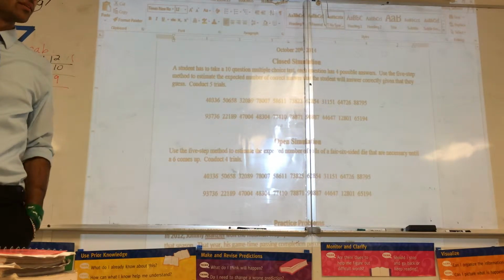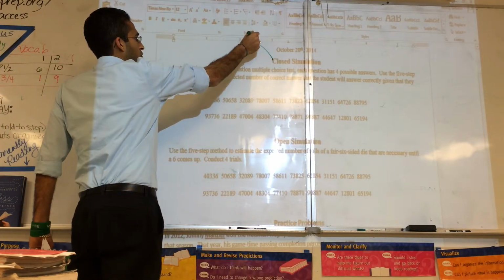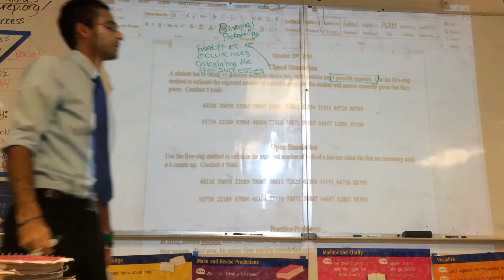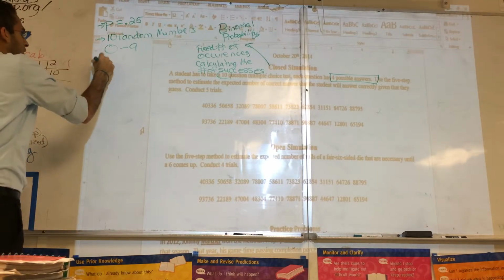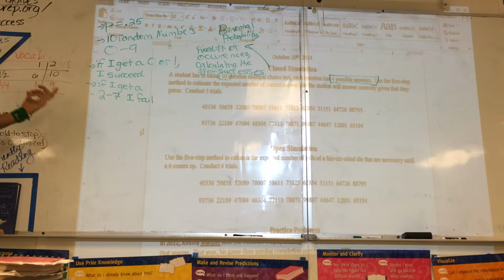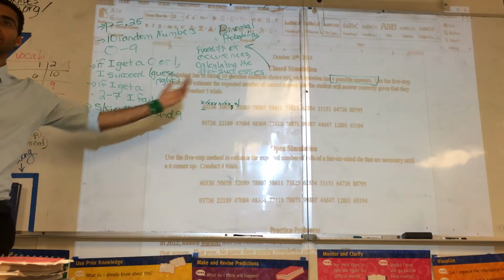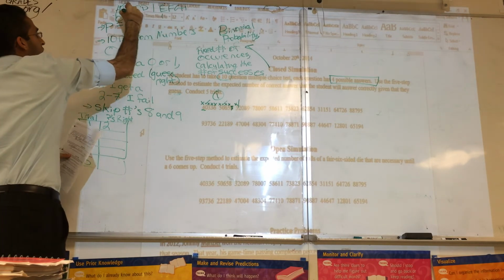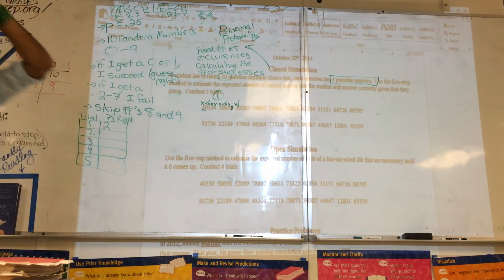AP Stats_Simulations_Part 2_October 20th